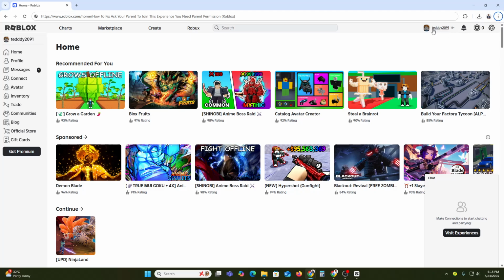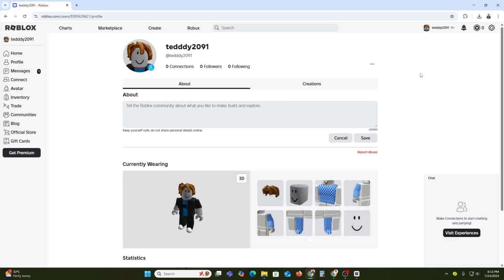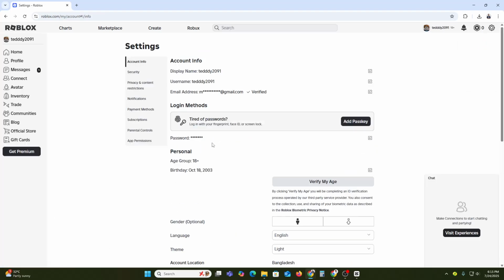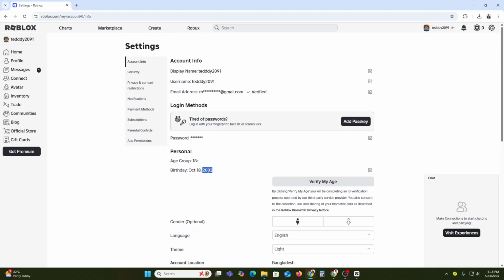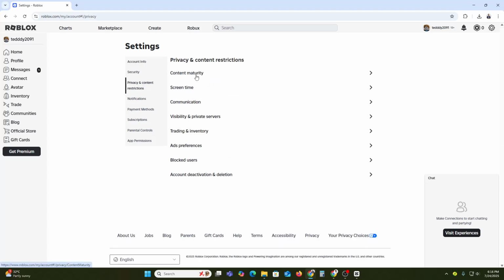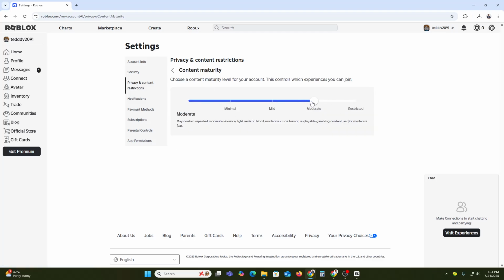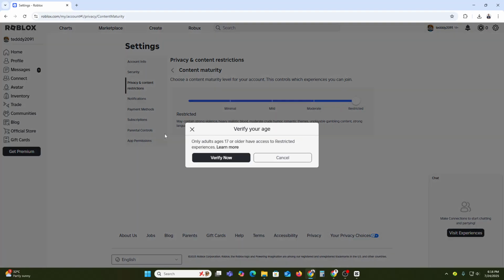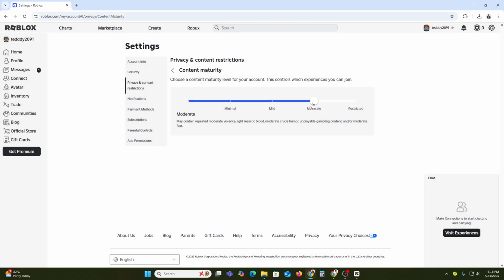How To Fix "Ask Your Parent, To Join This Experience, You Need Parent Permission " - 2025 Roblox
In this video, you will learn How To Fix Ask Your Parent To Join This Experience issue quickly and easily. We cover step-by-step solutions to resolve common problems related to parental consent requests on apps and games. If you’re stuck with “Ask Your Parent” prompts, this tutorial will help you understand what to do to get past it. Related topics include troubleshooting parental controls, managing family settings, and bypassing consent requests safely.